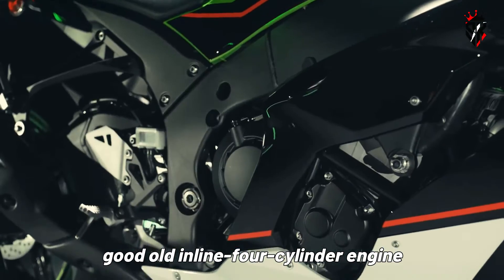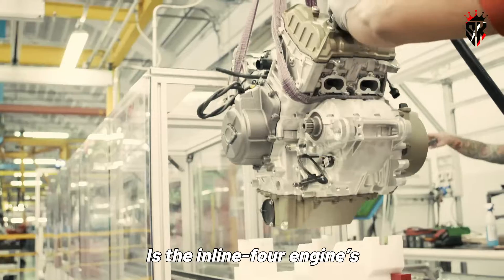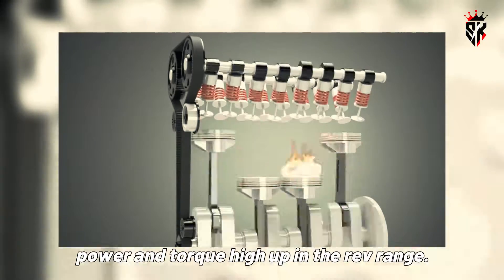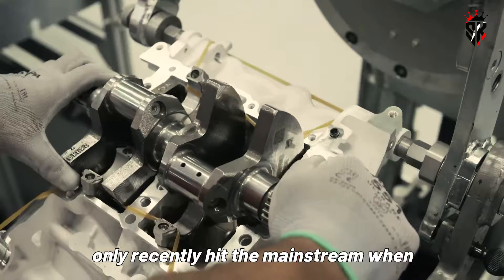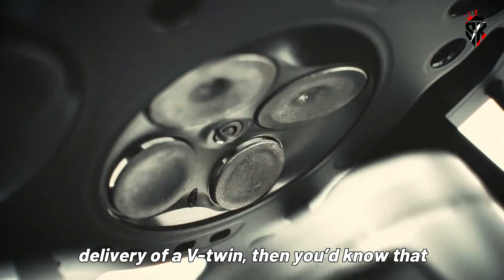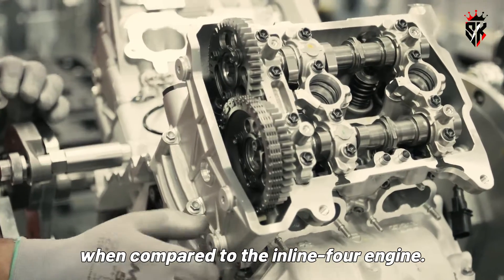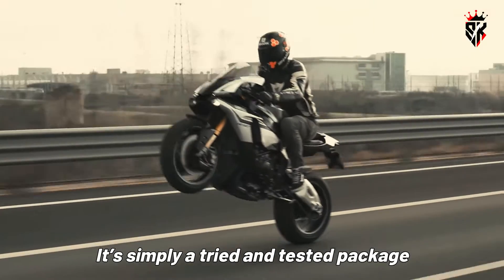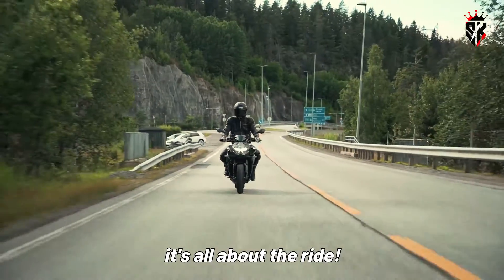Is the V4 engine only for racing? | V4 Disadvantages | Inline-Four vs V4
🏍️ SK presents a deep dive into the heart of motorcycles—engine design! Join us as we explore the age-old battle between the classic inline-four and the feisty V4 engines. From the iconic Honda CB750 Four to the roaring Ducati Panigale V4, we unravel the secrets behind these powerhouse configurations.

Discover why the inline-four has reigned supreme for over half a century, its unmistakable howl echoing through the history of racing. Meanwhile, the V4 engine, with its MotoGP dominance and Ducati Panigale V4 success, emerges as a formidable contender. But is it truly superior in performance?

SK delves into the nitty-gritty, comparing power delivery, rev ranges, and the competitive advantages of each design. The V4's wider power band and nimble profile versus the tried-and-tested compactness and affordability of the inline-four—what makes each engine tick?

Watch as SK explores the downsides of the V4 engine, from production costs to maintenance challenges and the infamous heat issues. Are these drawbacks enough to keep the classic inline-four alive and kicking on the road?

If you're a motorcycle enthusiast or just curious about the engines beneath the fairings, this video is a must-watch! Join the rev-hungry debate and let us know your take on the timeless rivalry between the inline-four and the bold V4.